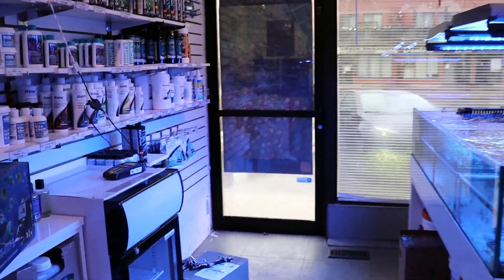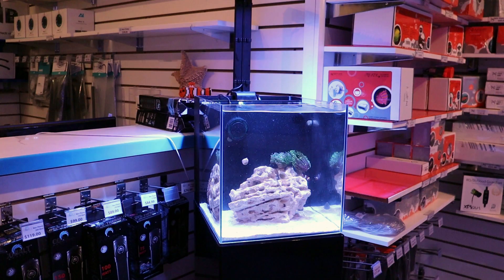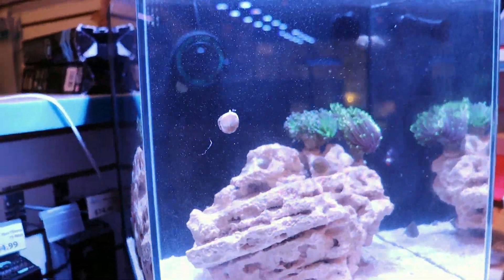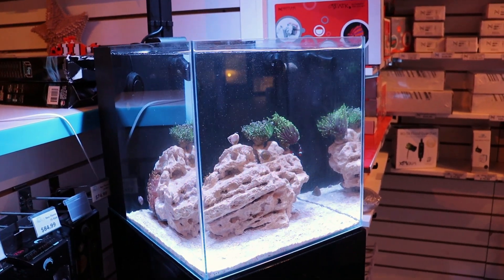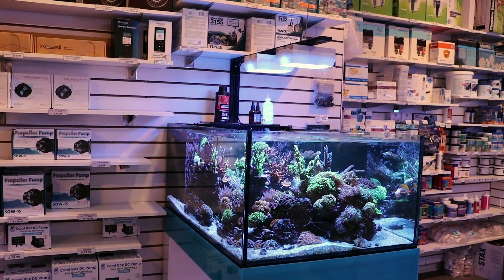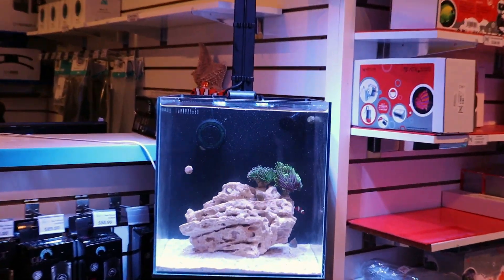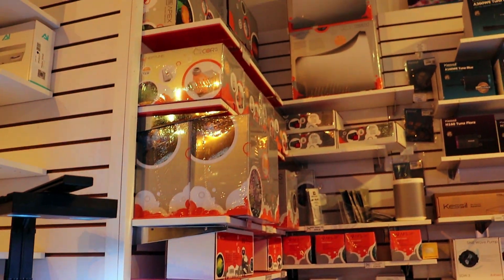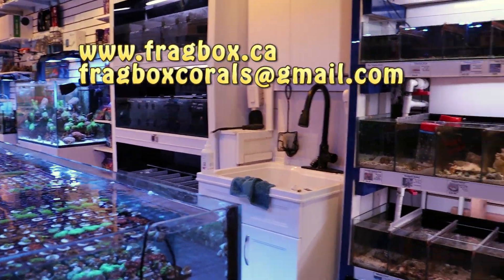Dr Tim's One & Only 9 Day Reef Tank Cycle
It worked as advertised :) I was very skeptical but here it is